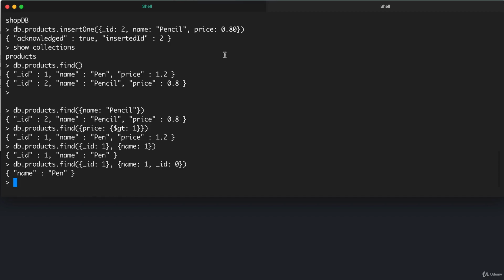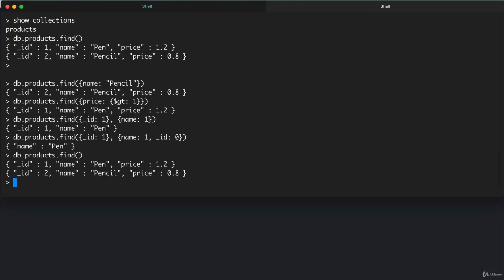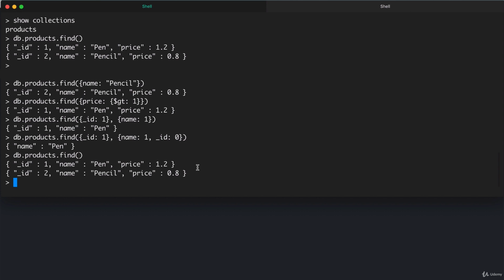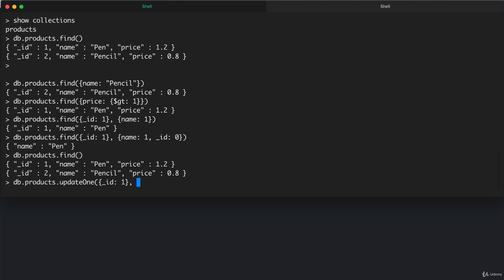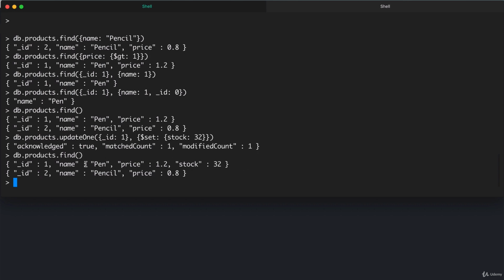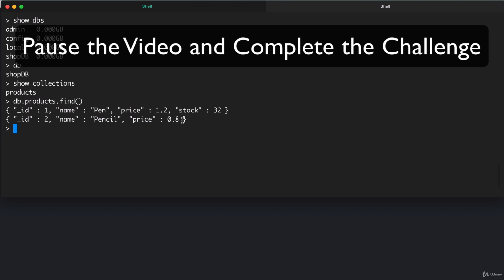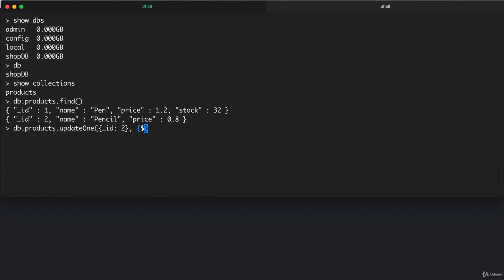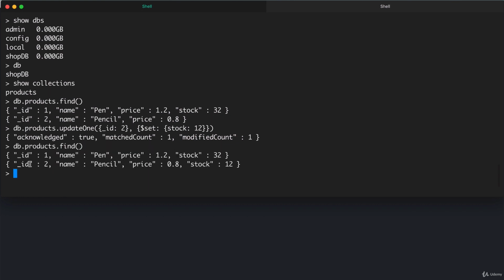MongoDB CRUD Operations in the Shell Update